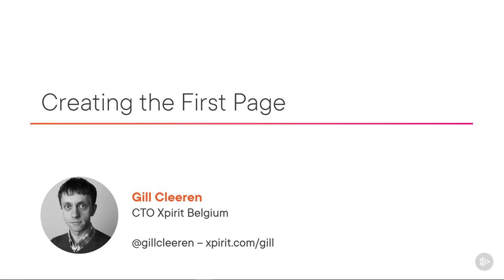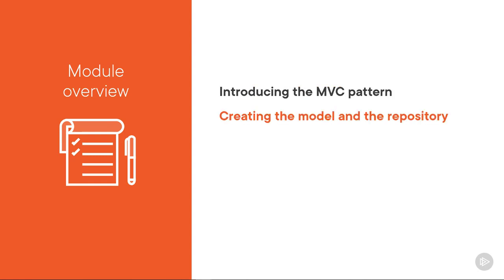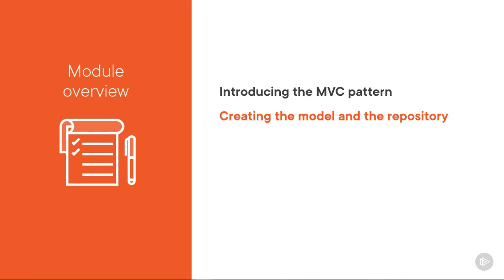18 Module Introduction